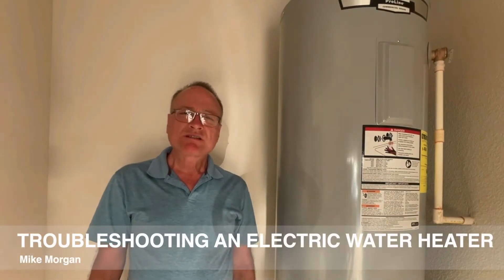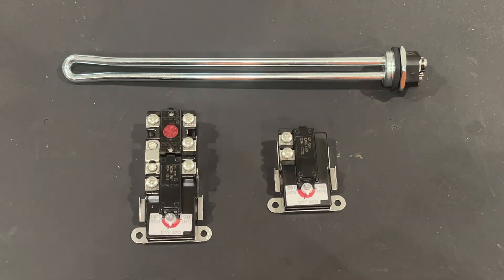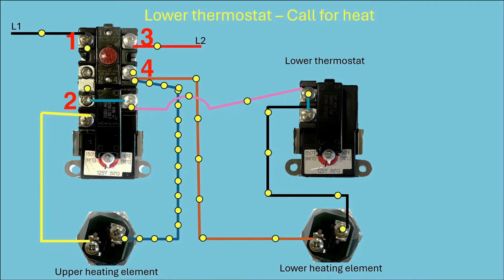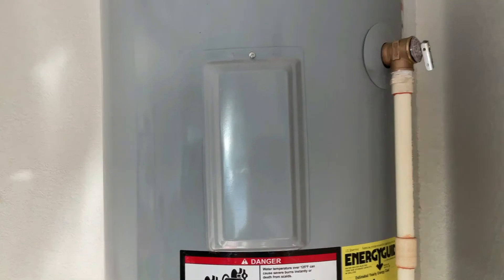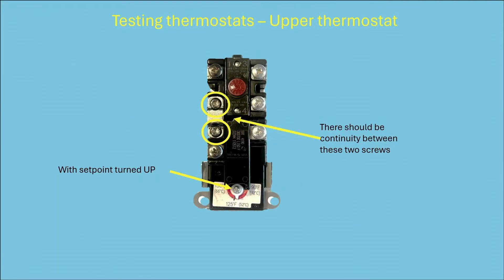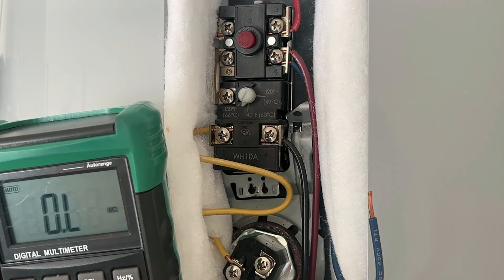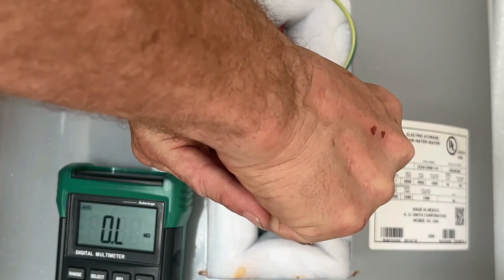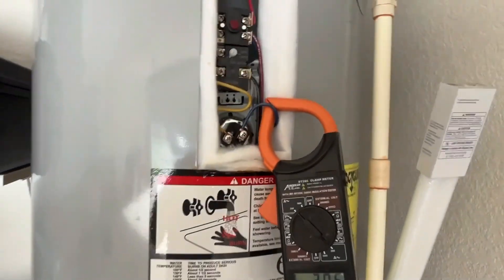Fix No Hot Water FAST! Electric Water Heater Troubleshooting & Repair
NO or LITTLE HOT WATER? EASY FIX. TROUBLESHOOT and FIX your WATER HEATER yourself. How to troubleshoot an electric water heater that is not heating or that is not making enough hot water. This video will show you step-by-step how to test the water heater's thermostats and heating elements. It also shows how a water heater thermostat works.

⭐️⭐️⭐️ CHAPTERS ⭐️⭐️⭐️
00:00:45 - How a Water Heater Works
00:03:00 - Animation Showing the Function of Water Heater Thermostats
00:07:30 - Check Thermal Cutout Switch
00:08:19 - How to Test Thermostat
00:10:00 - How to Test Heating Element
00:12:32 - Testing the Heating Element by Measuring Current